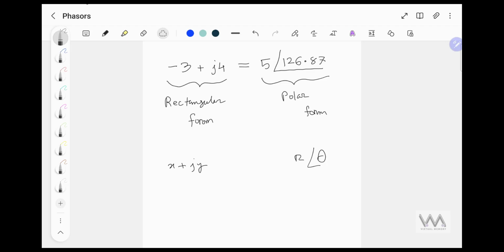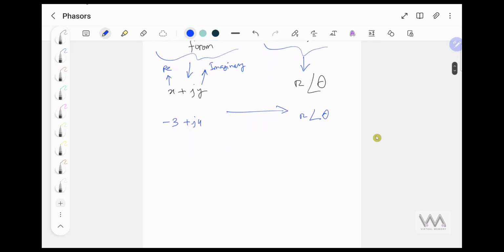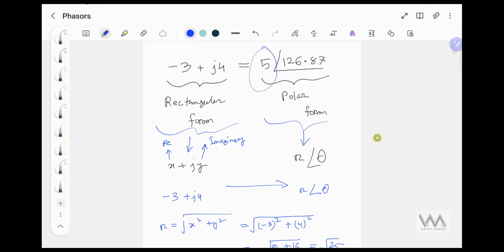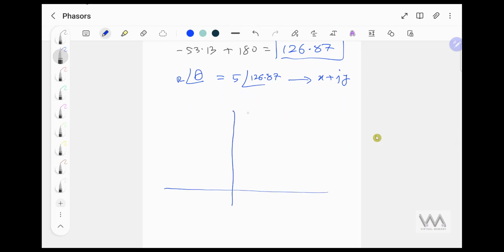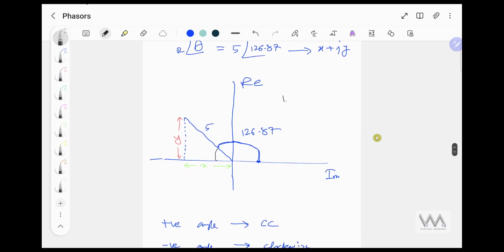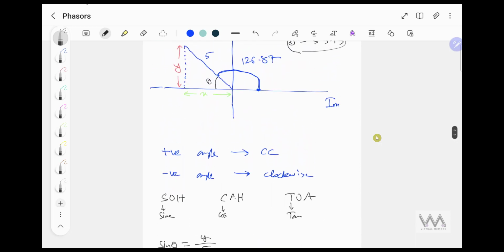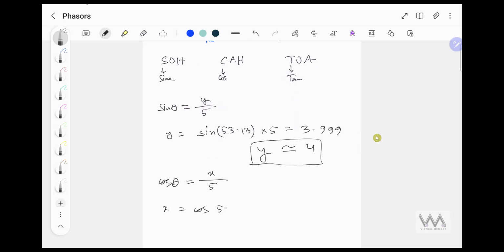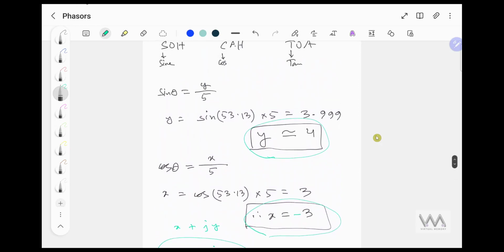Complex number and phasors - Rectangular and Polar forms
Hand calculation: how to convert a phasor - rectangular form to polar form and vice versa.

This video is part of a review series for FE Exam (Electrical).